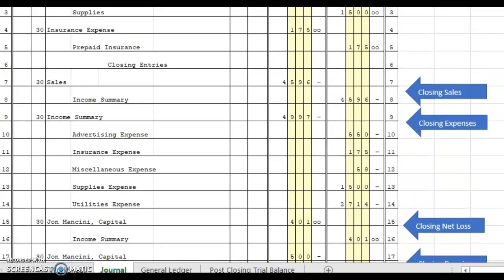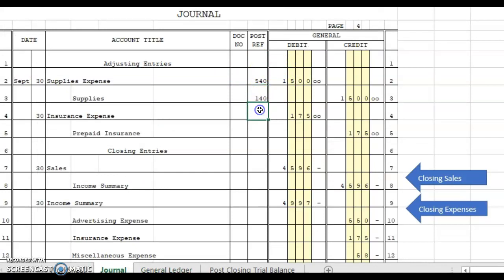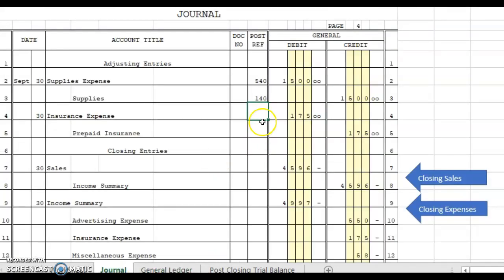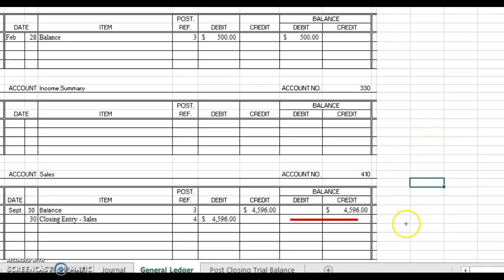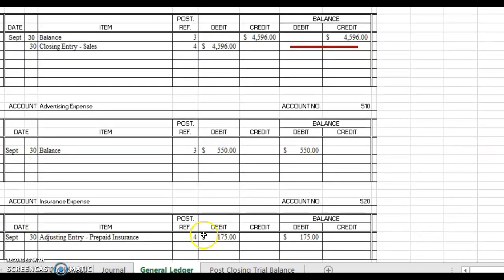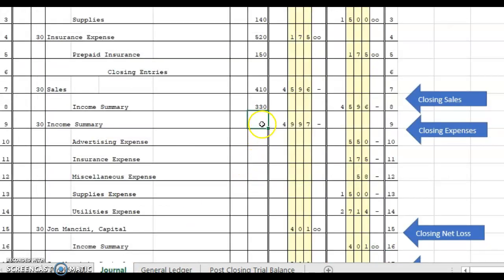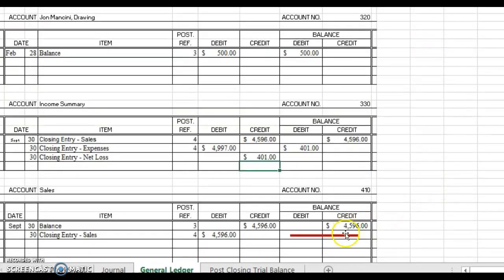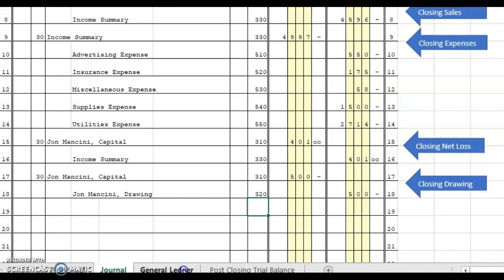Step 7:Posting to the General Ledger Adjusting & Closing Act